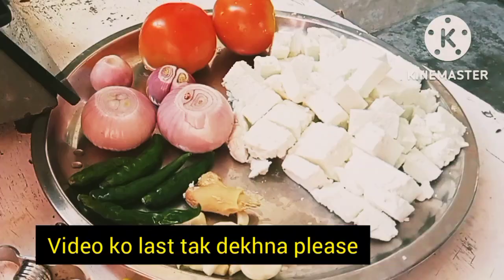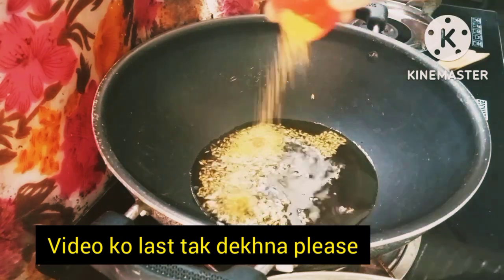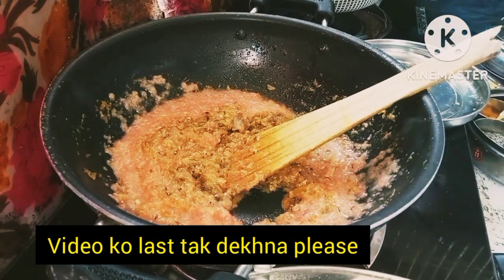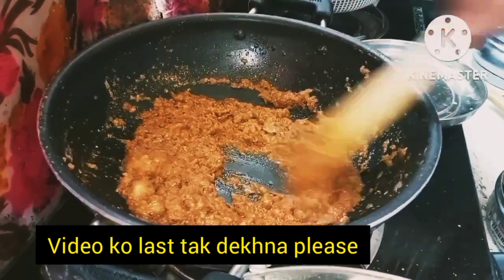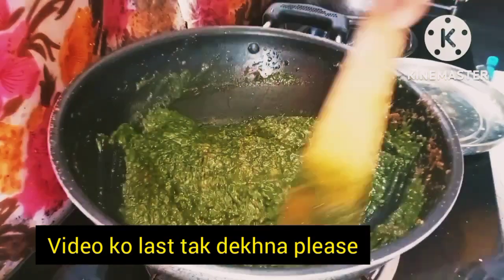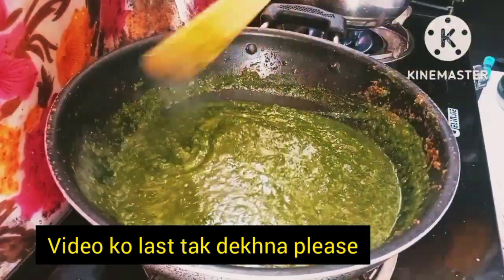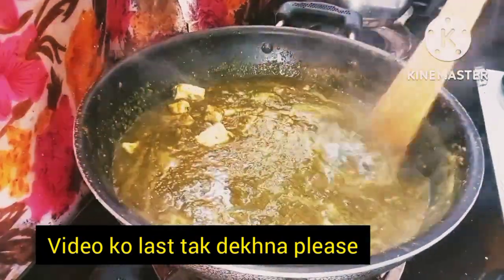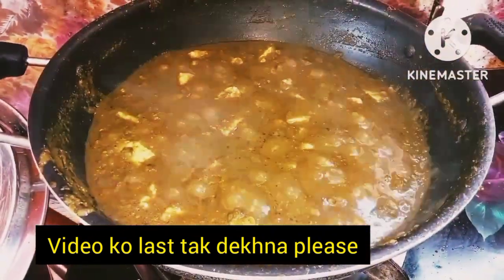पालक पनीर रेसिपी एक बार मेरी ट्रिक से बनाकर देखिए उंगलियां चाटते रह जाओगे।।Yummy palak paneer sabji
पालक पनीर तो सब बनाते है मगर एक बार मेरी ट्रिक से बनाकर देखिए उंगलियां चाटते रह जाओगे।।Yummy & tasty

palak paneer kaise bnau
palak paneer ki sabji